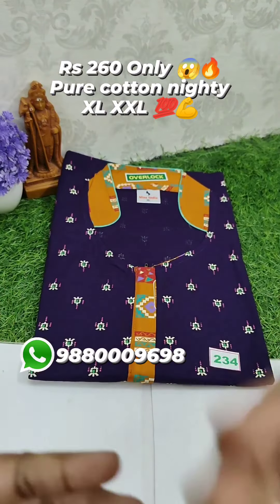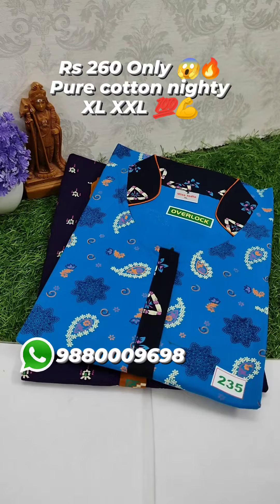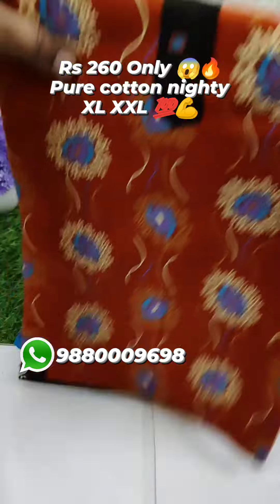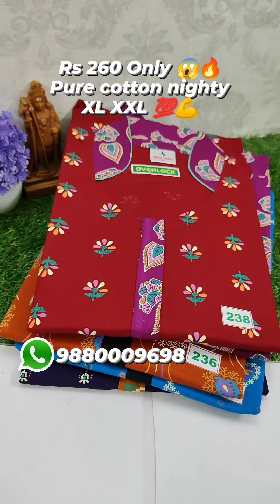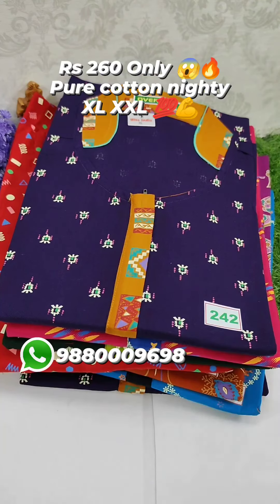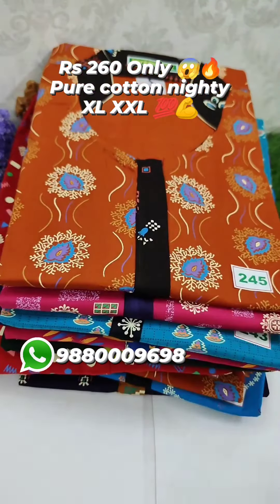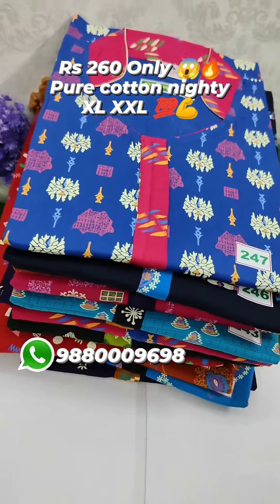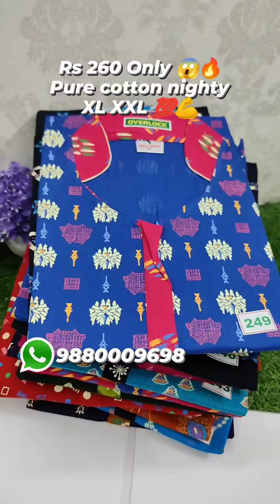Rs 260 Only 😱🔥 Collar Type Pure cotton nighty XL XXL 💯💪online